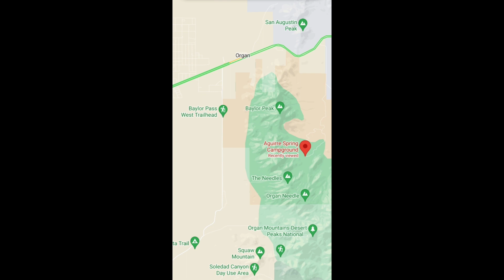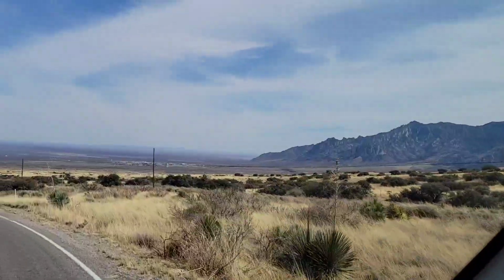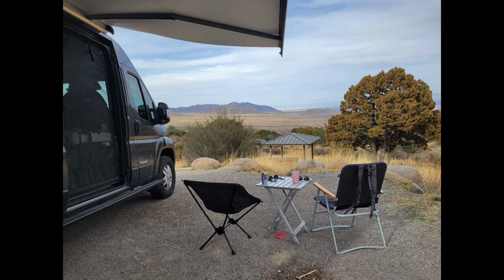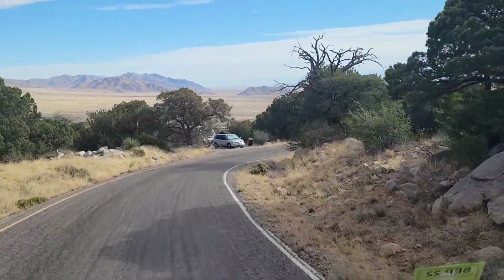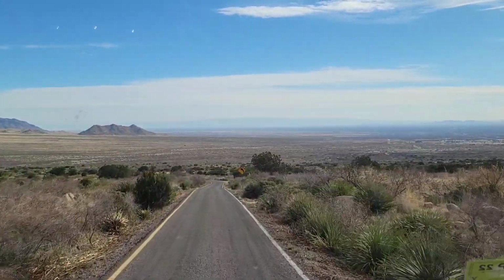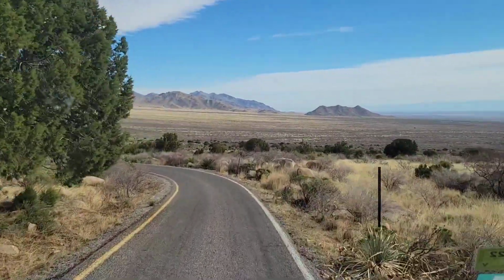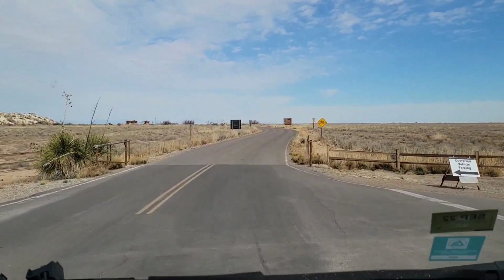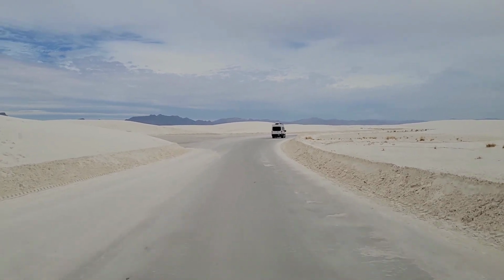Aguirre Spring Campground and White Sands National Park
Camping at Aguirre Spring Campground and visiting White Sands National Park the next day. We really enjoyed our visit to both places.